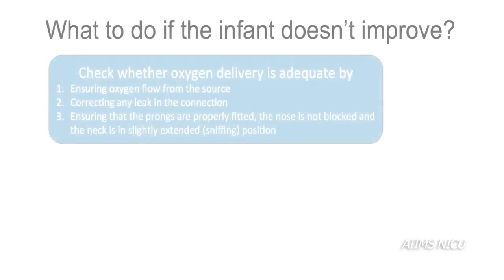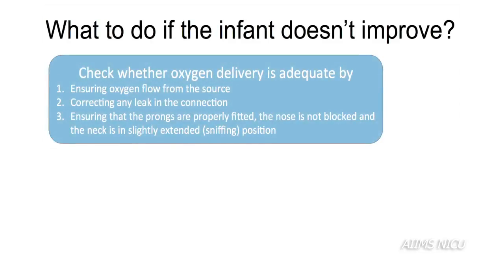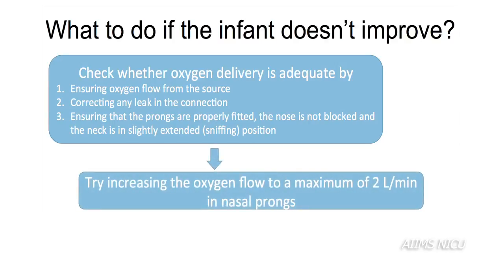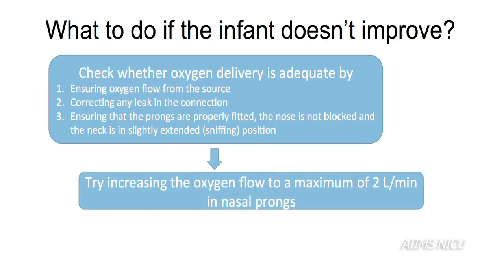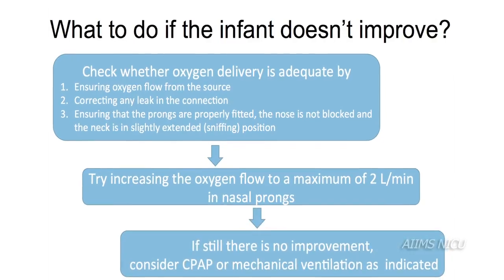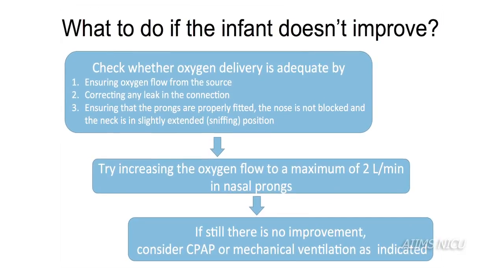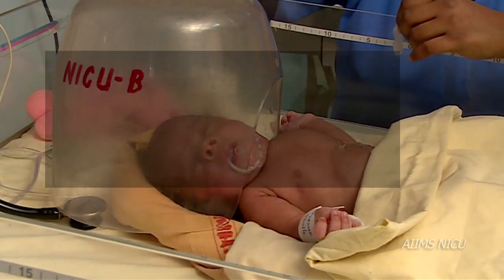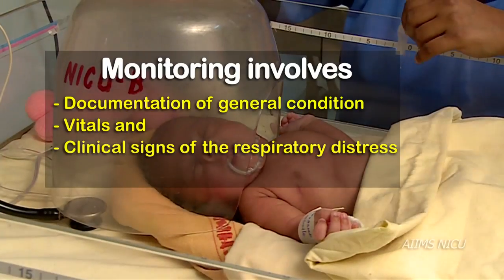How to monitor a newborn baby receiving oxygen therapy?